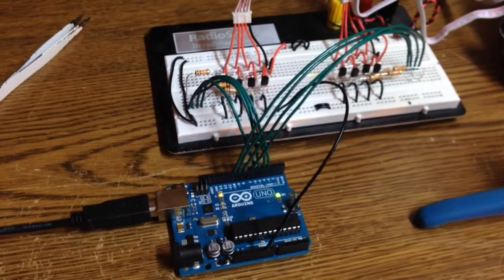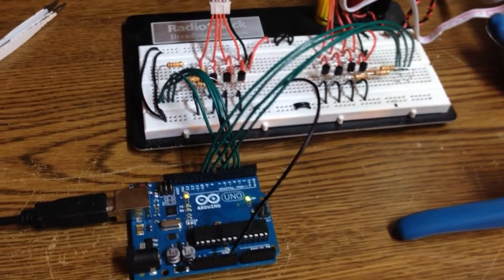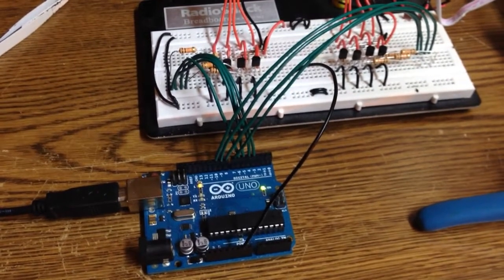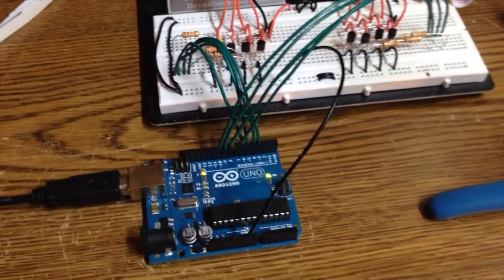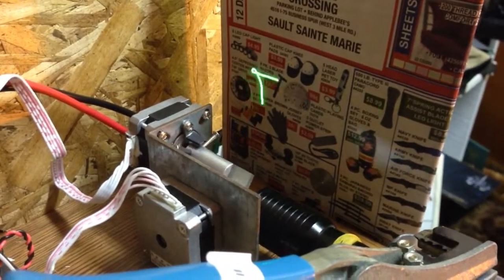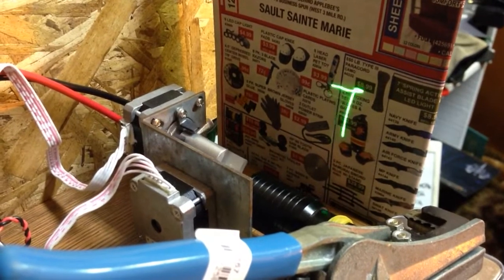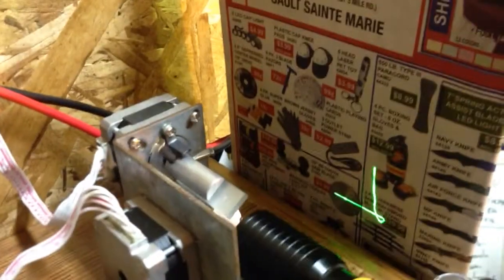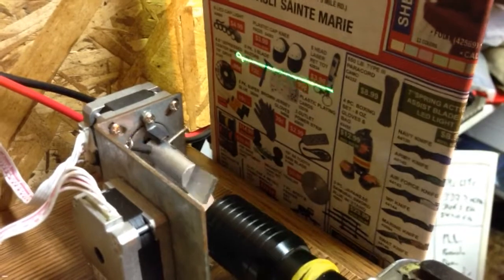DIY Arduino XY Stepper Motor Laser Scanner part 2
Did more work on it today.